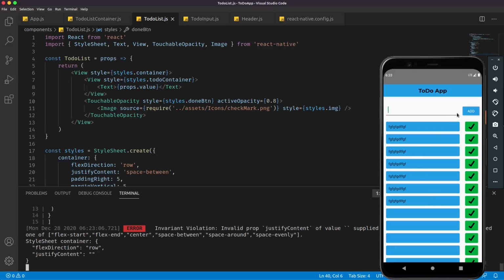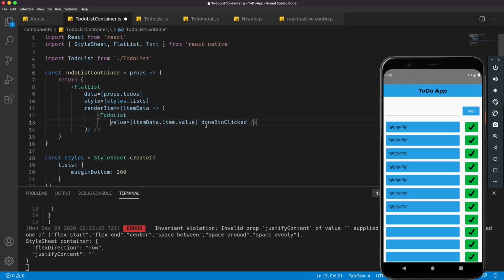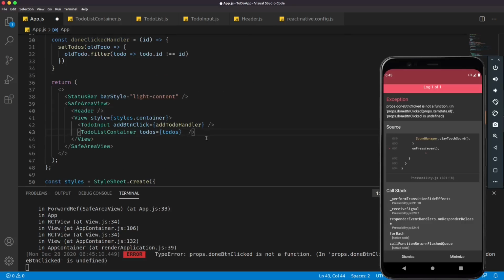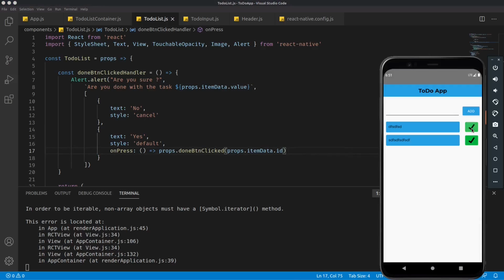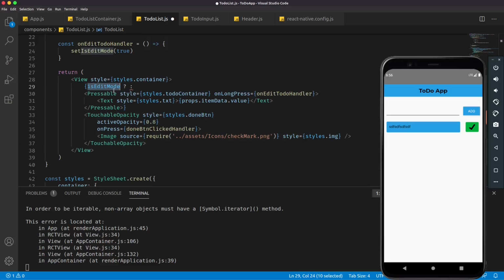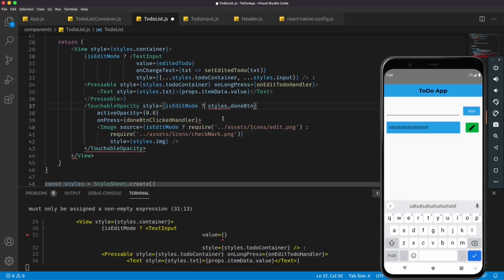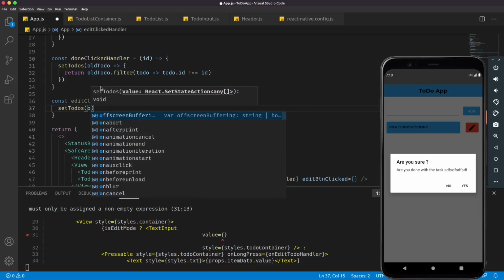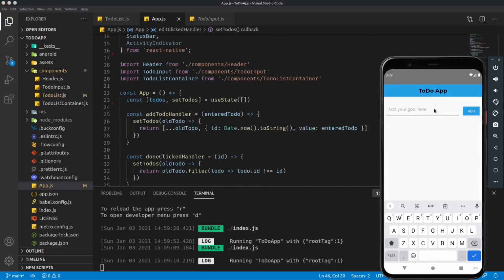React Native beginners tutorial. Remove and edit To-do (To-do app) Part 3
Learn to build a native Android and iOS application with React Native. We will build a app which will keep track of all your to-do's. This app will get you started with React Native.
In this video you will learn some more features of React Native like showing an alert with some buttons and also add a functionality of removing the to-do from app and also edit our added to-do.
In the next video you will learn to save the to-do's in you device, so you don't lose when you close your app.

The continuation of this video will be soon uploaded.

I also post educational, tips and tricks posts about web development in Instagram do follow me there.

I also work as a freelance web developer.